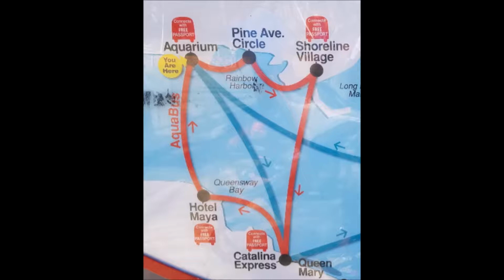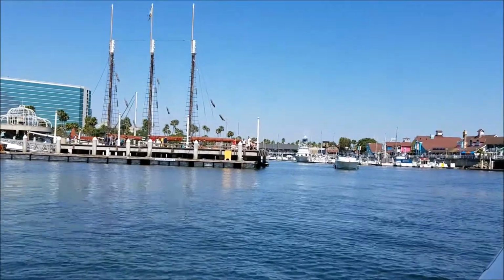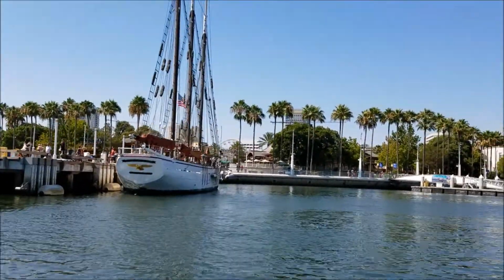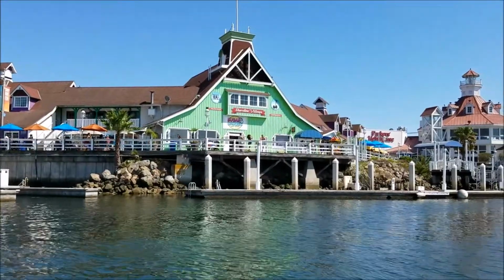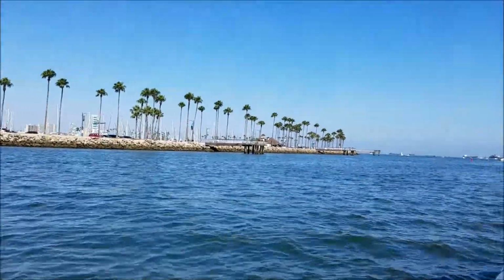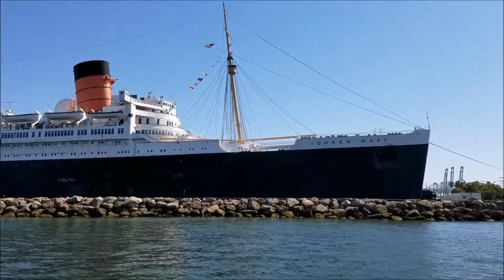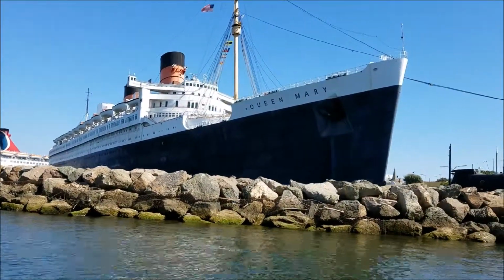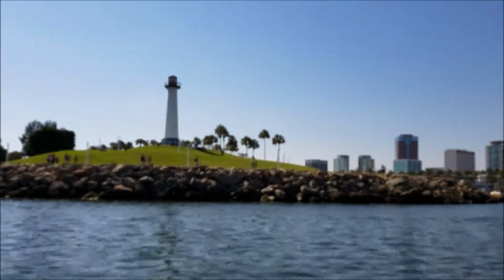Long Beach Aquabus 2017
The Long Beach Aquabus is a water taxi service operated for the Long Beach Transit by Catalina Express.  Each taxi is 40 long and costs $1 for each boarding. You are required to exit at the Queen Mary and the Aquarium of the Pacific stops.  Exact change is needed.